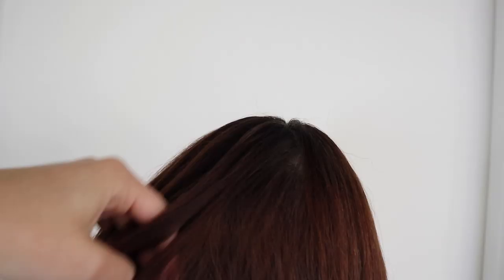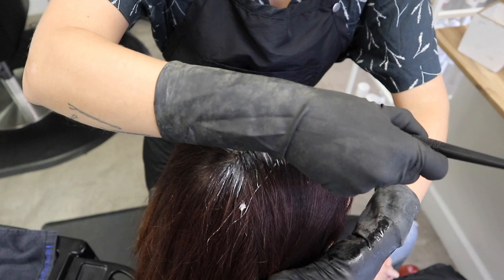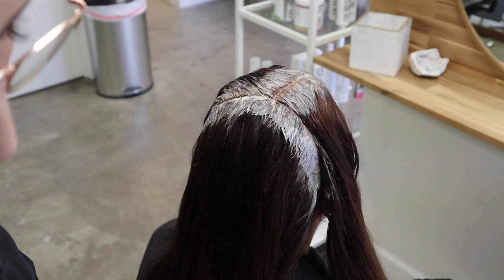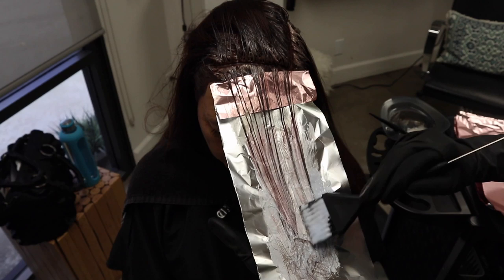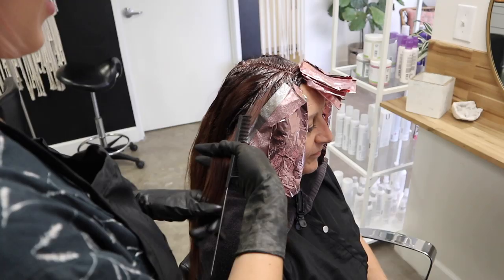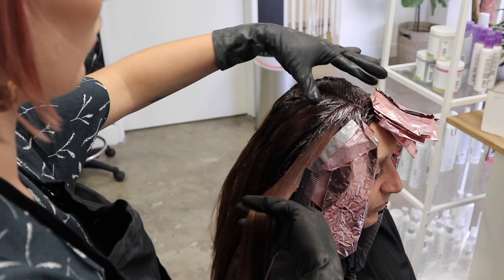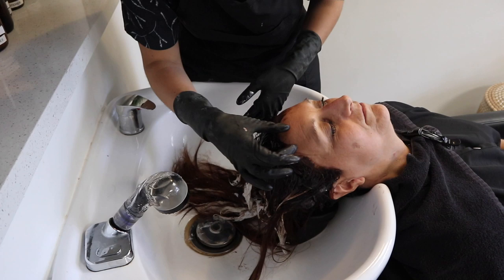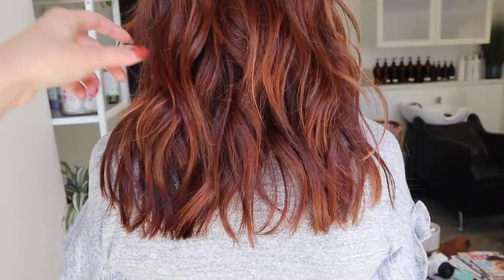Red Hair Balayage - How to do a Foilayage while Covering Gray on a Redhead (easy tutorial!)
Did you know that most stylist's in this industry would say they are most intimidated by formulating for redheads?

Not only do I share every single formula with you to create this look, I also break down every single step to create this beautiful copper hair color from start to finish.

I also created this easy tutorial while combining SO much of my other videos into one! In this video we not only do foilayage and balayage, we also cover grey with a root touch up all at the same time.

Having someone ask for a beautiful multi-dimensional red and copper tone in your chair doesn't have to be scary!

Does this make you feel more confident about taking on more redheads?

Want to learn even MORE about how to grow your business and have a strategy with your Instagram? I go super in depth into this topic inside my online program Rise Social Academy. If you want to get more info or join the program, go